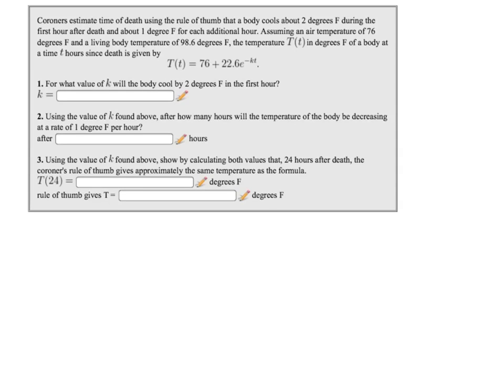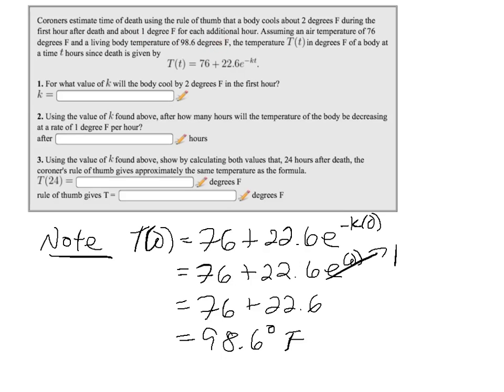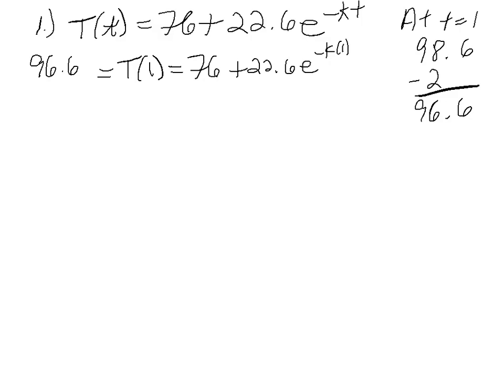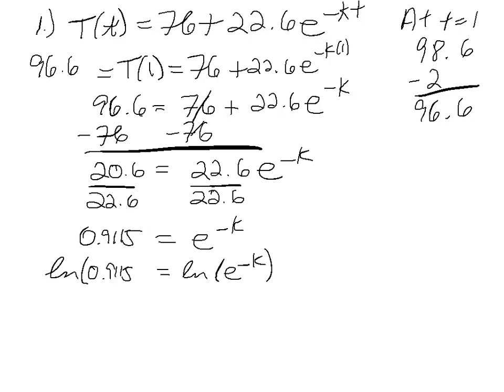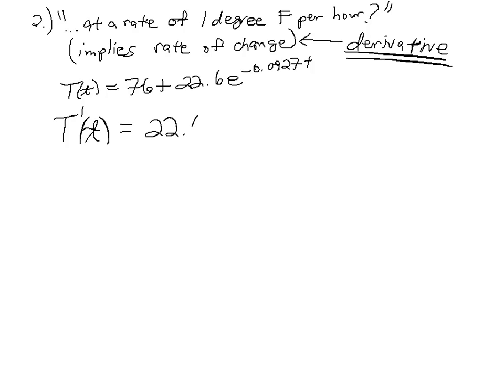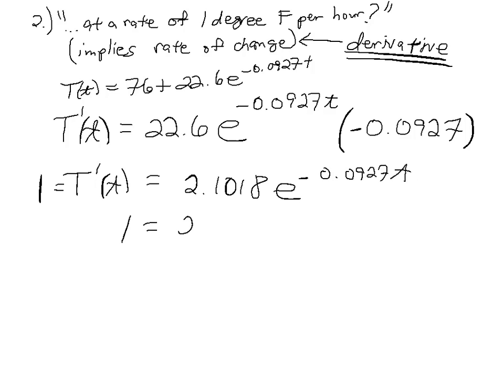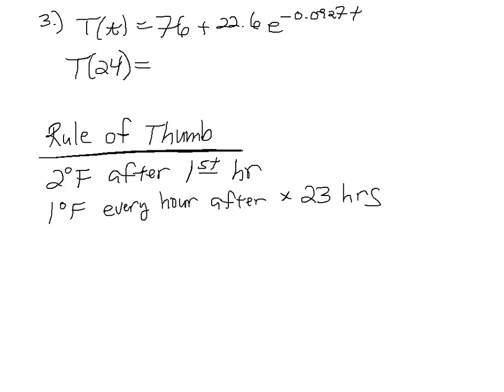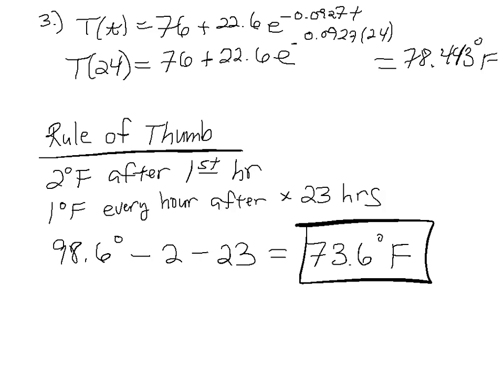Newton's Law of Cooling Example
This problem explores exponential decay as it is applied to a coroner's problem for determining the time of death.